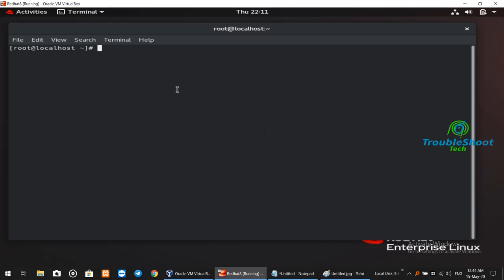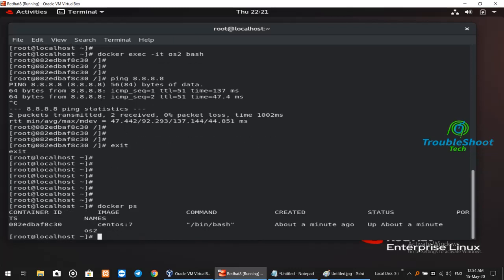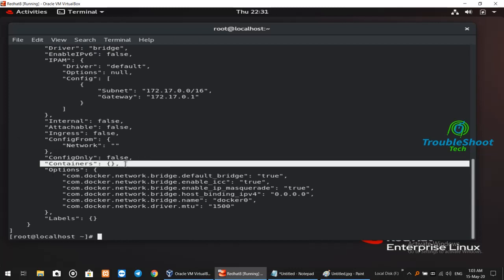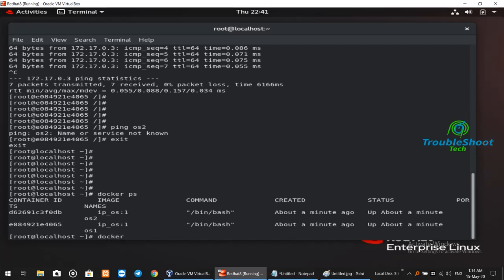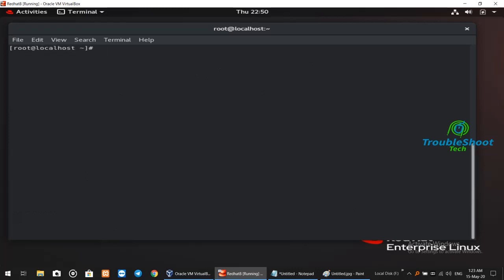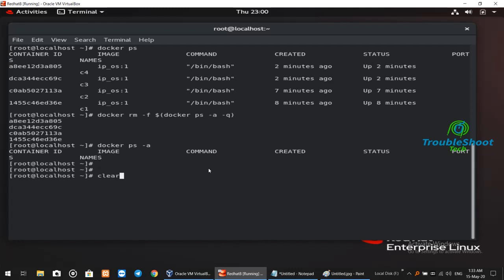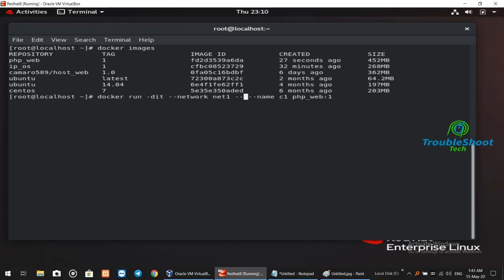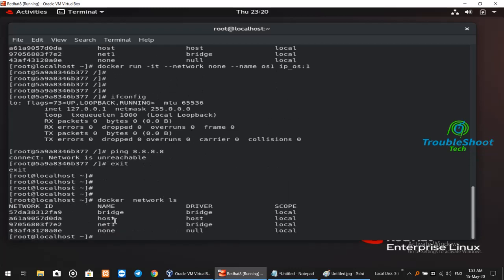#3-Docker-Session(Basic Networking in Docker Containers)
This Video consists of the basic networking explanation inside Docker containers. How we can create and deploy our own personal network and containers inside it.
This video also explains a very beautiful use case of creating a load balancer using our own created network and containers and using RoundRobin algorithm to create the Load Balancer.
Creating our own network and deploying the containes and on the fly changing the network of the containers are so easy inside docker, this is also explained in this video that by how we can on the fly change the network of the containers.
Watch, learn, and enjoy. but do practice.